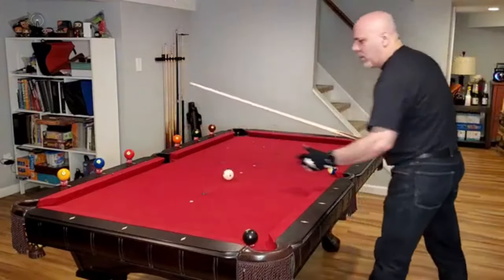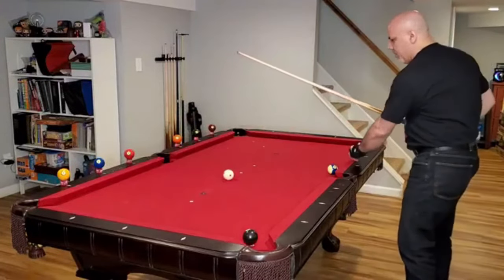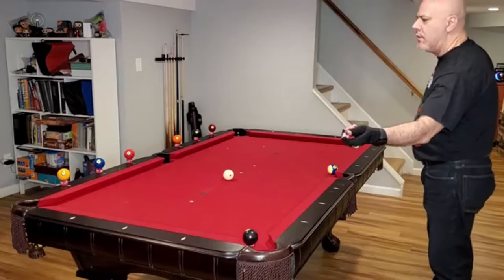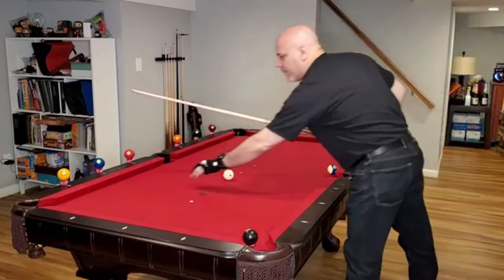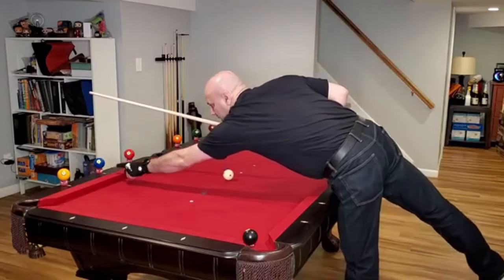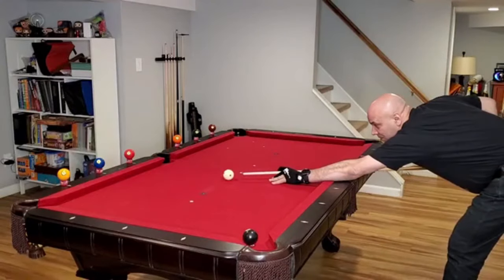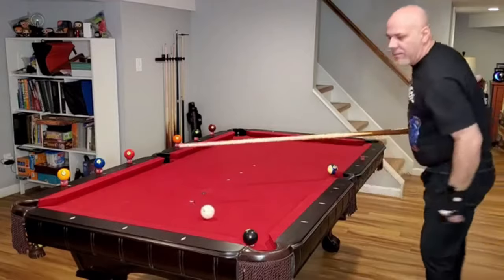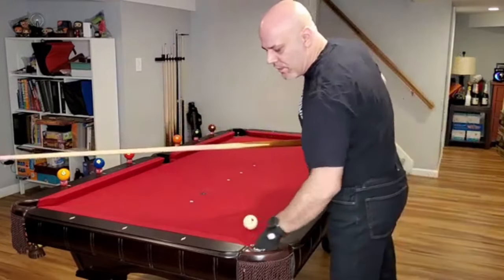Diamond Aiming System Explained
Using the diamonds on the pool table to aim bank shots